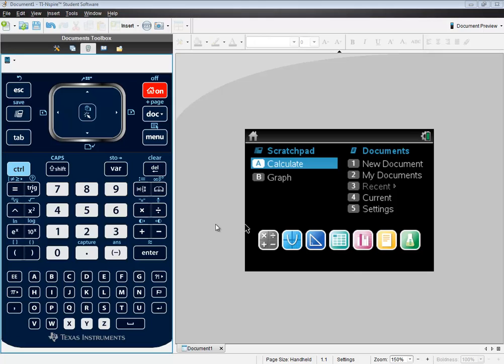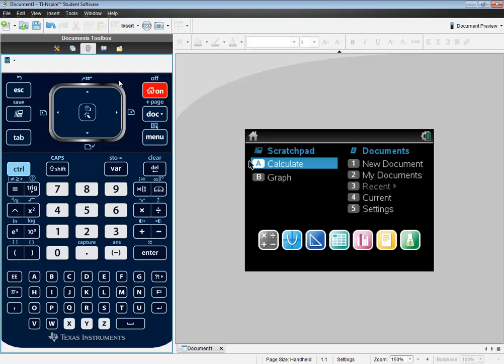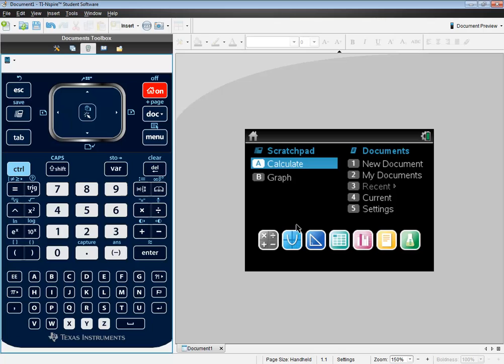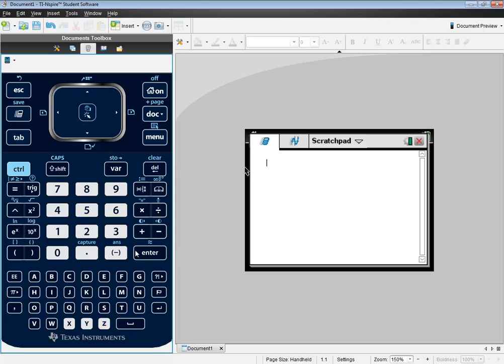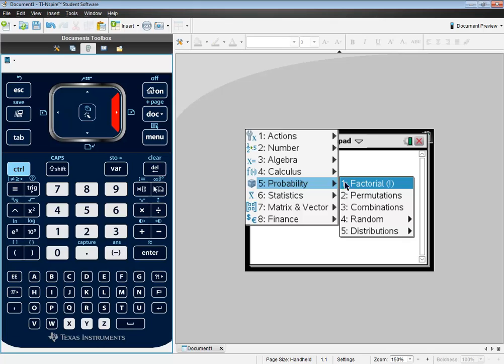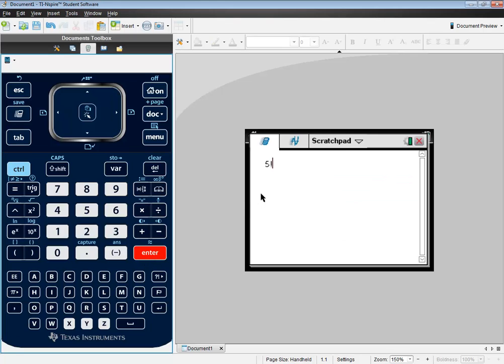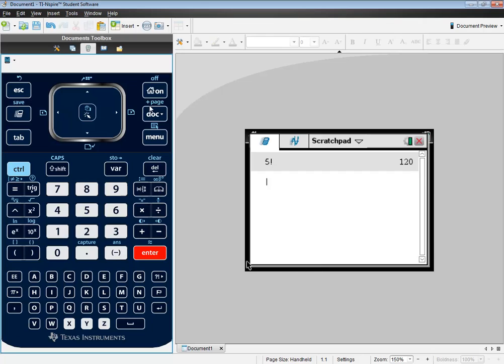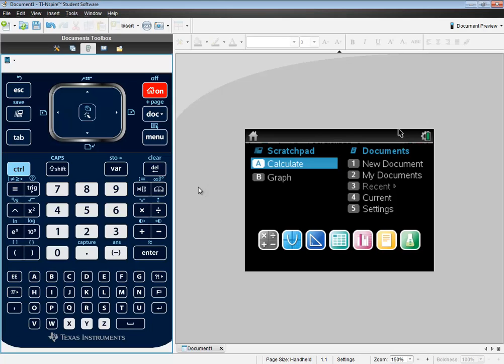TI-Nspire - Statistics - Factorials